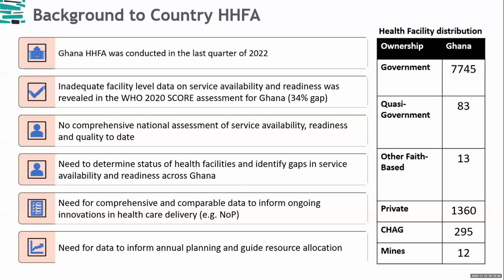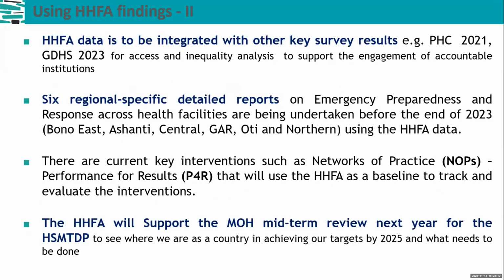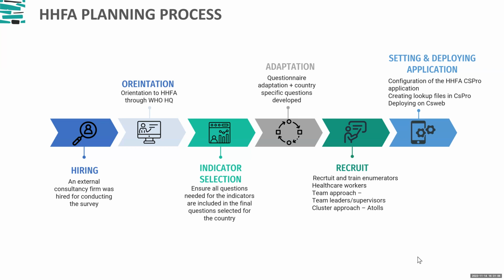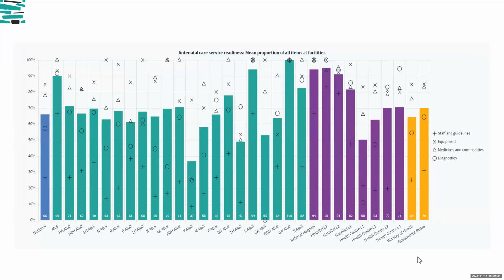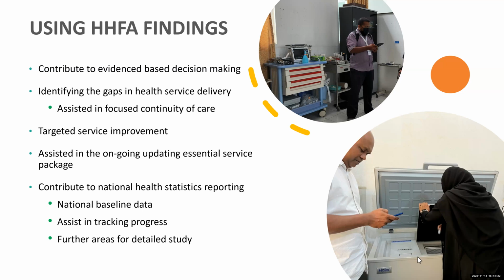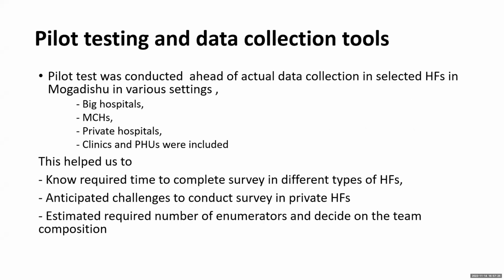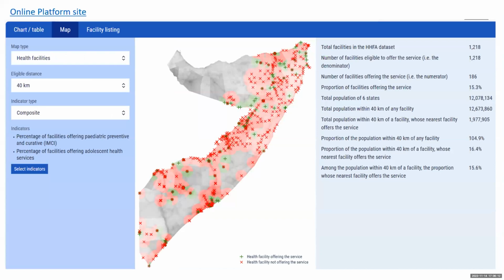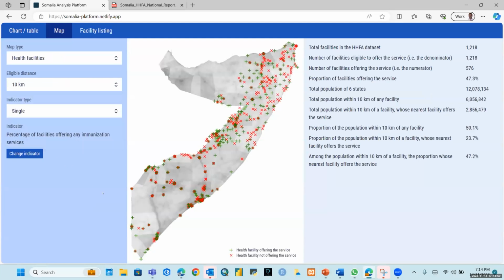HDC Webinar: Harmonized Health Facility Assessment (HHFA) - Country Experiences (2nd HHFA Webinar)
WHO’s Harmonized Health Facility Assessment (HHFA) is a comprehensive health facility survey that provides countries with information on the availability and quality of their healthcare services. It can identify critical service gaps and inequities that must be addressed to achieve UHC and ensure resilient front-line health services.

This first HDC webinar, held on October 10, explained what the HHFA is, how it can support health system planning and monitoring, and introduced the key tools for each step of the survey.

In this second webinar, selected countries will discuss their recent experiences implementing an HHFA and using the results.